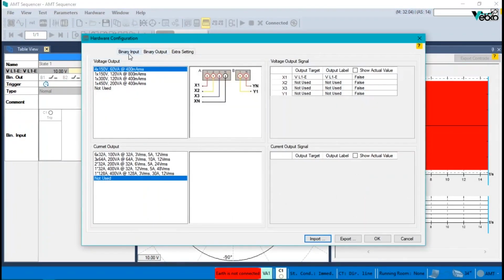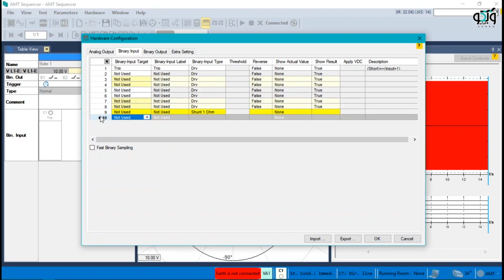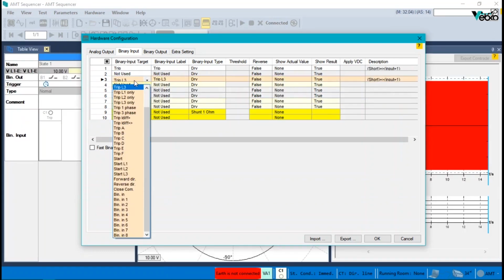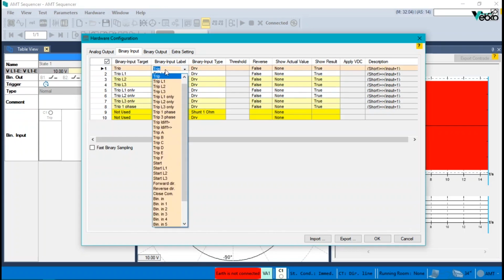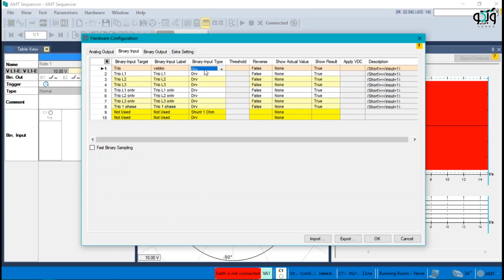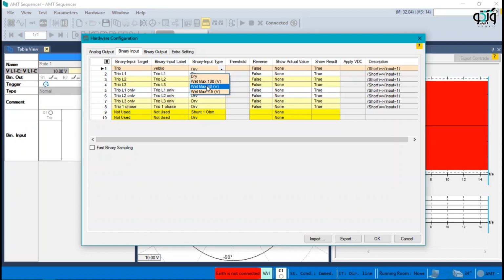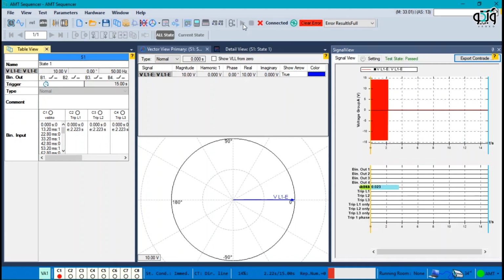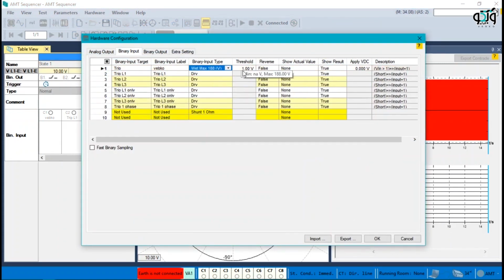Hardware Binary Input part 1 | RELAY TESTER | ELECTRICAL ENGINEER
IN the "Binary Input" tab in “Hardware Configuration" window, the settings of the 10 binary inputs are setBinaries 1 to 8 are located at the bottom of the front panel from left to right...